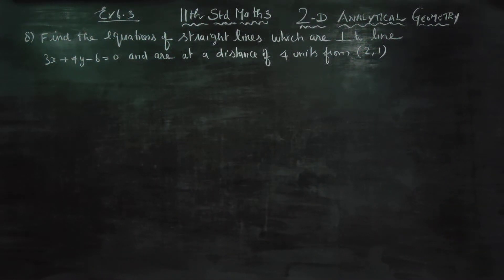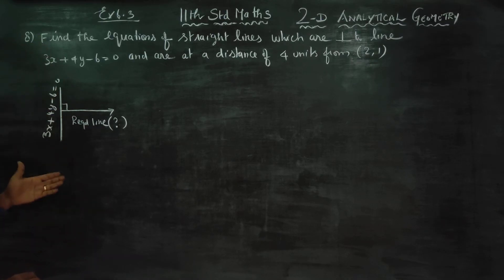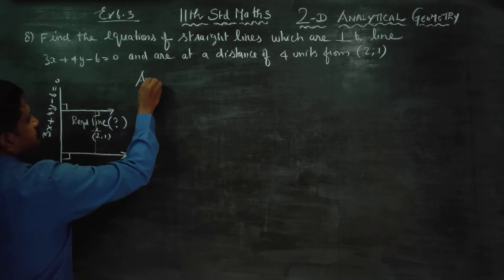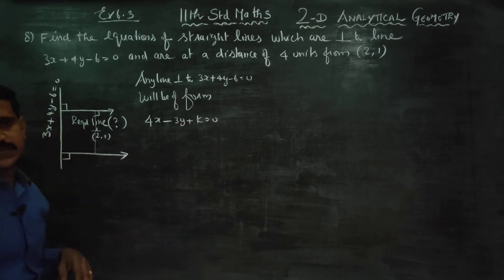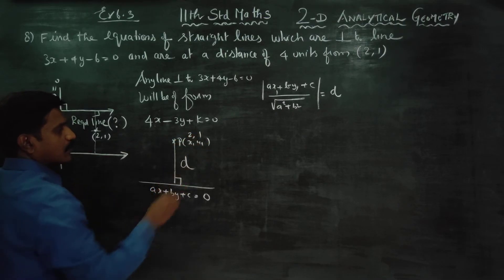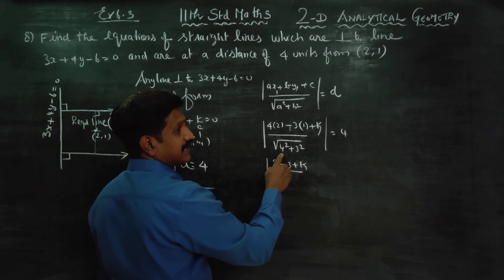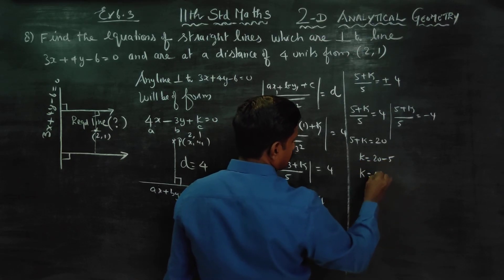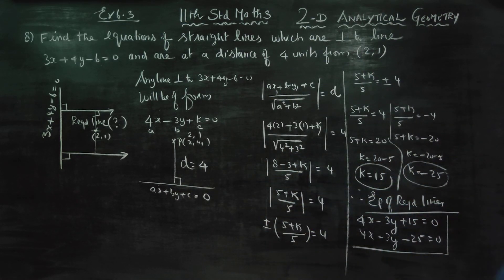11th Std Maths Ex.6.3(8) Find Eqn of st lines which are perpendicular to the line 3x+4y-6 and are at